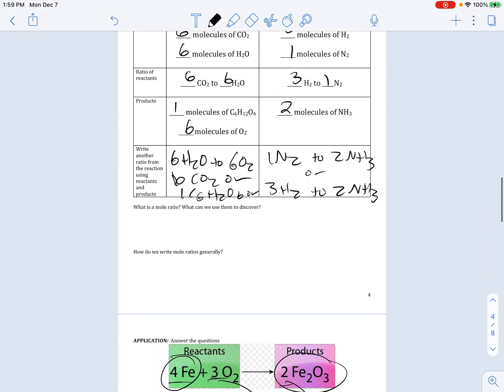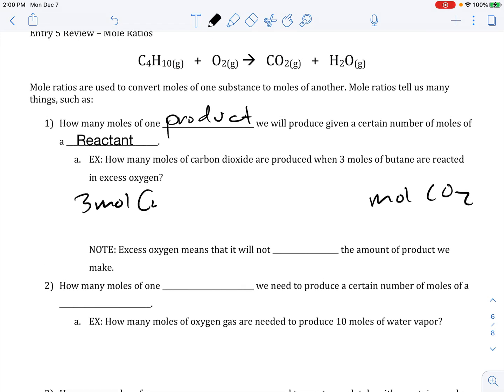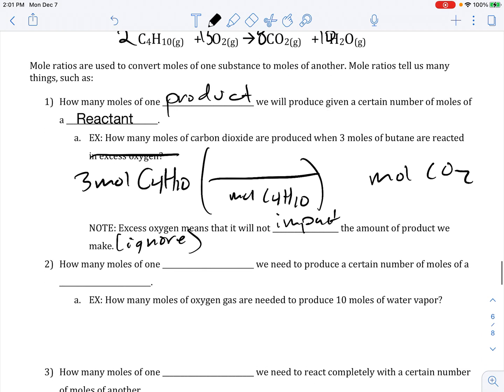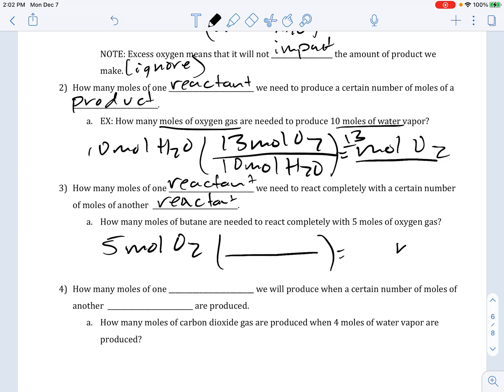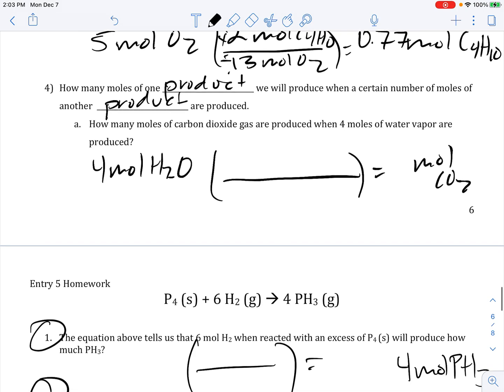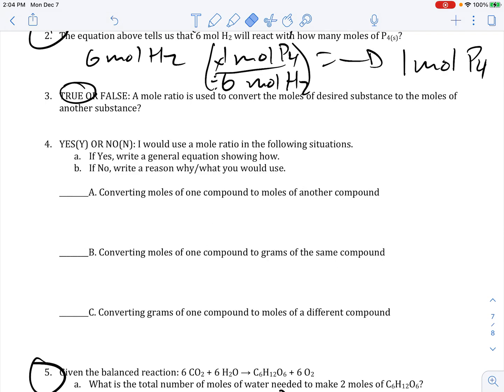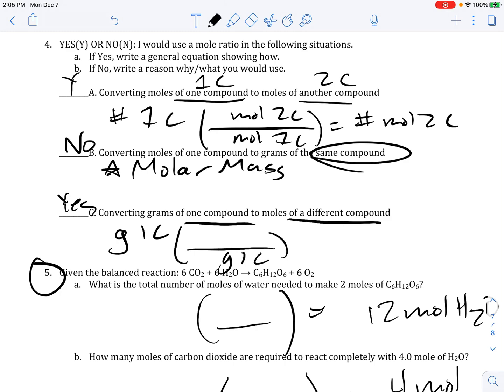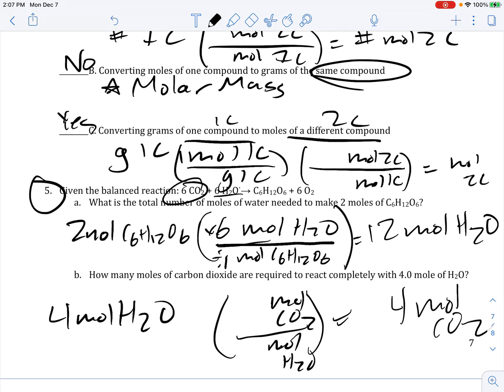Unit 2 Entry 5 Homework Walkthrough